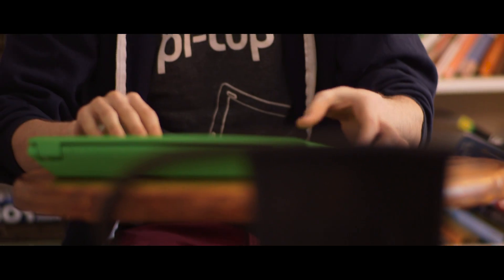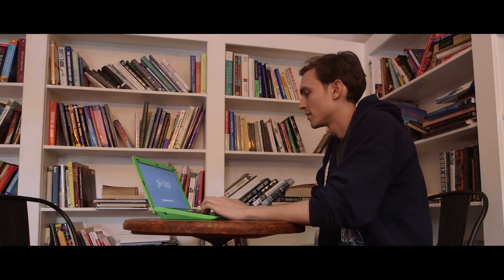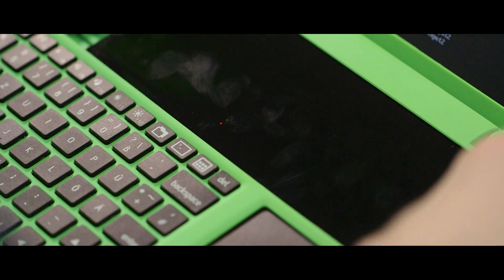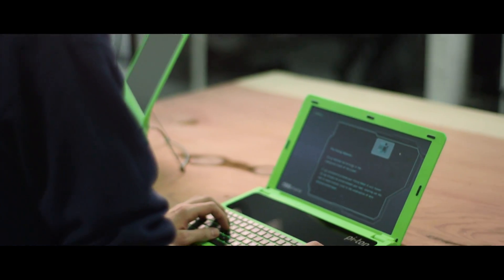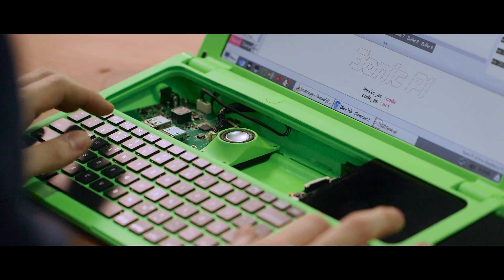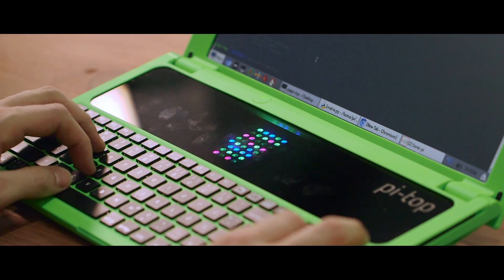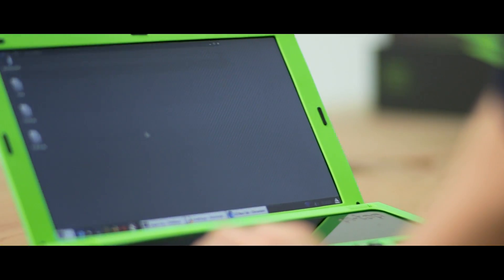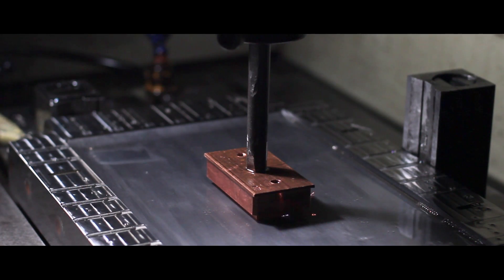pi-top | Portrait of an Inventor | Jesse Lozano | RS Components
Co-founder and Maker Jesse Lozano talked to us about his journey creating the pi-top, and how his drive is to help make STEM based curricular more stimulating. Education is a big focus for Jesse and he hopes to make a genuine difference to children in schools.
pi-top is a Raspberry Pi powered laptop that you can build and customise on your own, which fits their moto of ‘Learn, Play, Create' perfectly.